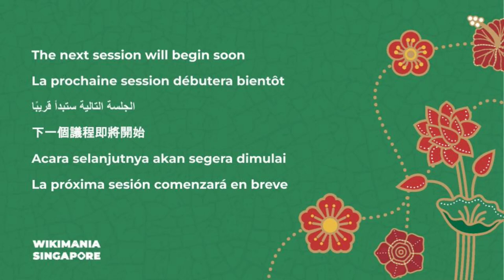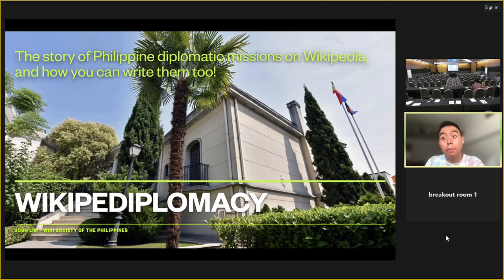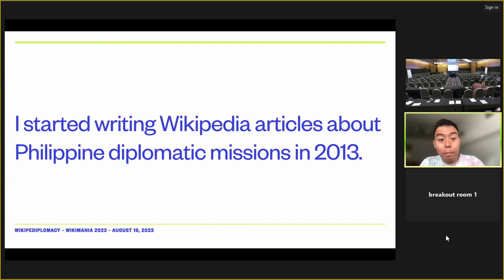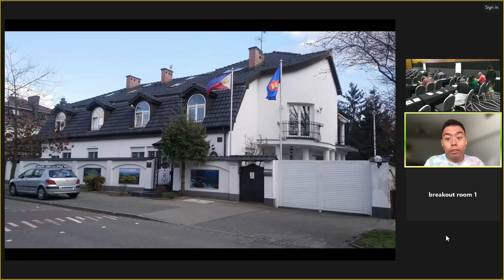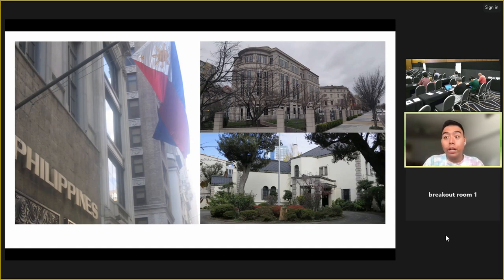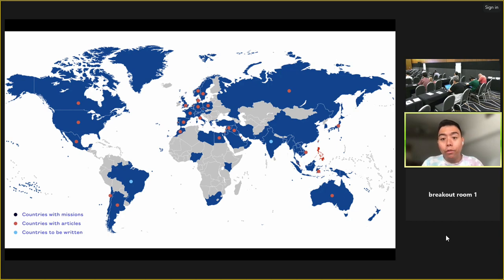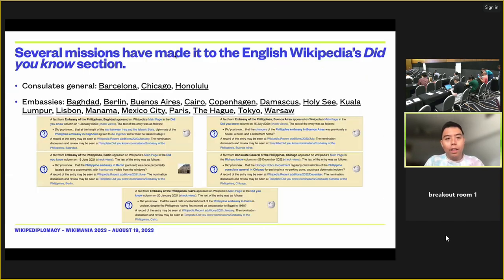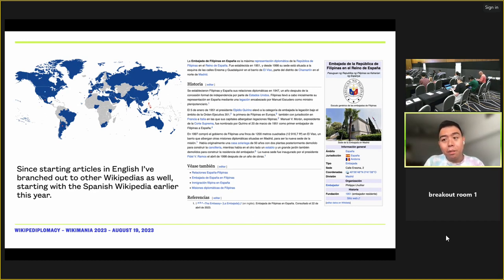Wikipediplomacy: the story of Philippine diplomatic missions on Wikipedia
Full title: Wikipediplomacy: the story of Philippine diplomatic missions on Wikipedia, and how you can write them too!

Since 2018, I've been writing Wikipedia articles about Philippine diplomatic missions. While I started doing this work even earlier, it was only in the last five years that I seriously took to writing about Philippine embassies and consulates, eventually covering many of the countries where extensive records are available.

On Wikipedia, or at least the English Wikipedia, the vast majority of articles about embassies and consulates are short stubs with an infobox and, if possible, a picture. Because this is an area which is often seen as mundane and uninteresting, these articles are often not updated, even if the missions themselves have interesting stories to tell. But, truth be told, diplomacy can be a very fun and interesting place to learn something new, and Wikipedia can help facilitate that exchange of knowledge that is more often than not lost to time or, at least, is only known to diplomats.

In this talk, I intend to cover the following:

* The story of how these articles came about and why
* Interesting stories and anecdotes that I've encountered while writing these articles (e.g. how Philippine diplomats in Iraq consented to a suicide pact, or how the former Philippine embassy in Argentina was once a house, hotel and retirement home)
* Some best practices on writing articles about diplomatic missions and how to piece together information to make a narrative
* How this can be used to engage community members and even government agencies moving forward

Presenter:  Josh Lim (User:Sky Harbor)